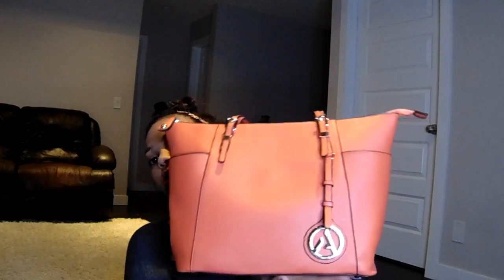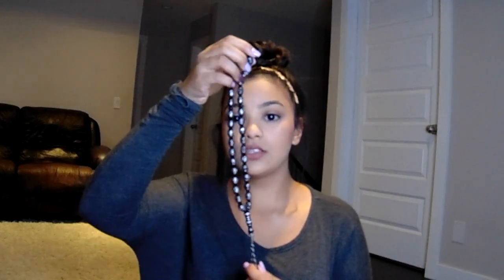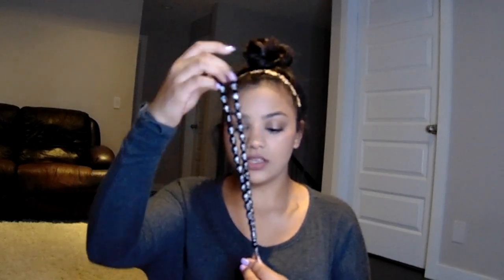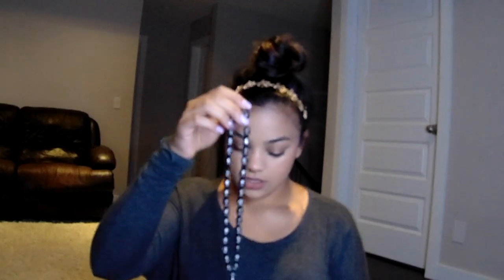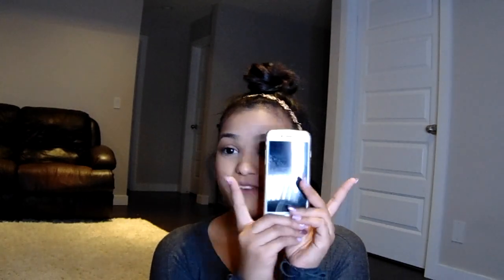Whats In My Carry On Bag